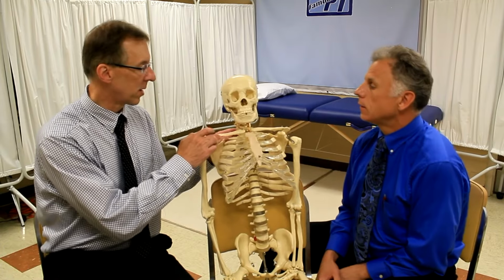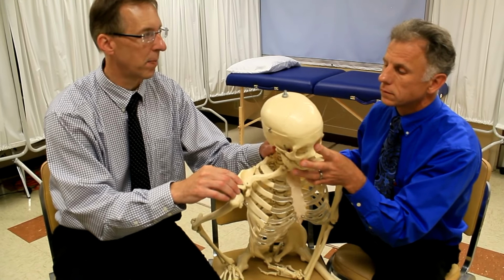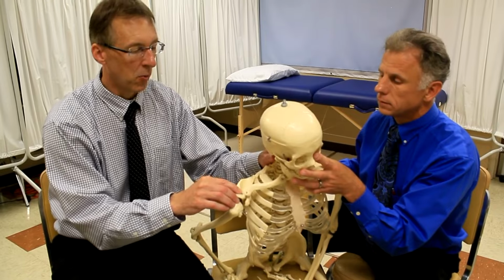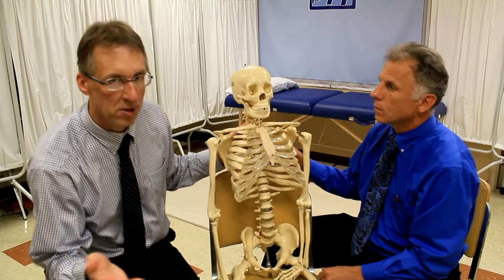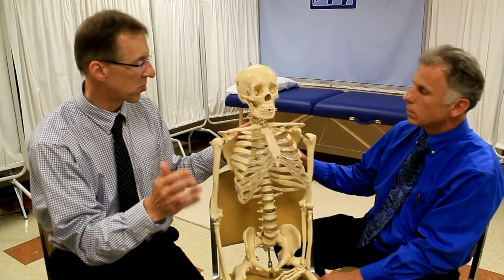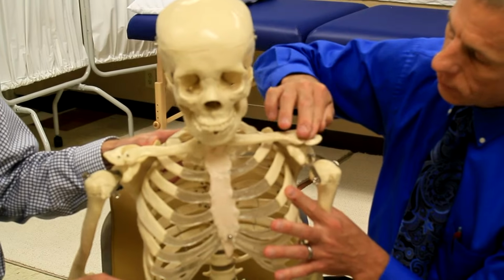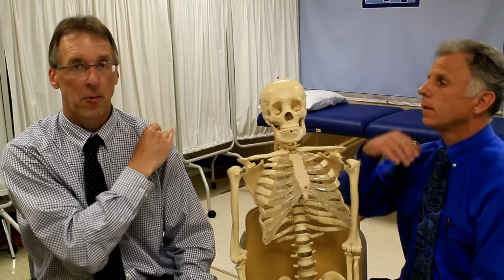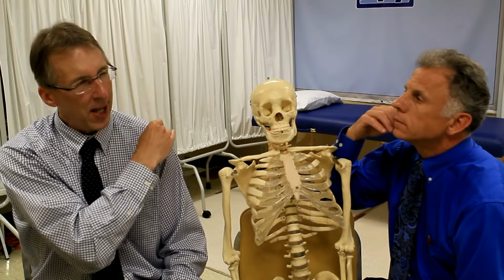Effective Self-Treatment for AC joint pain-Acromioclavicular Joint Pain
Famous Physical Therapist's Bob Schrupp and Brad Heincek describe the most effective self-treatment for pain in the AC joint or acromioclavicular joint.